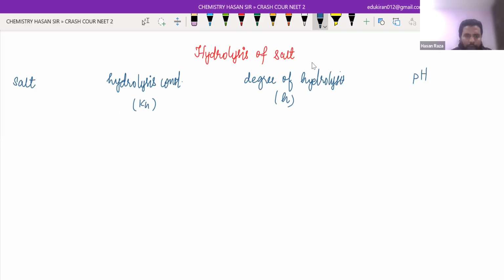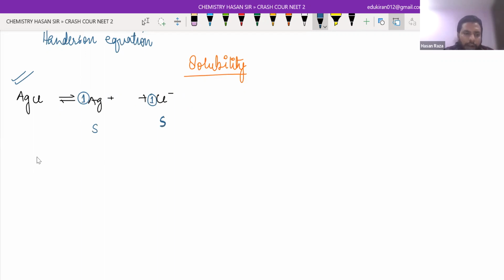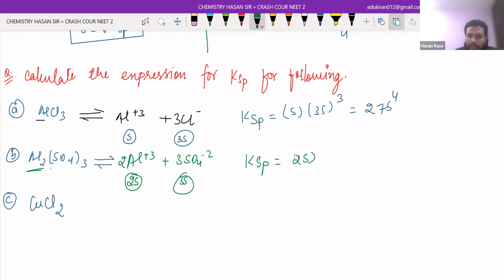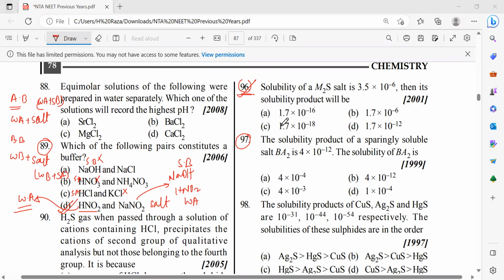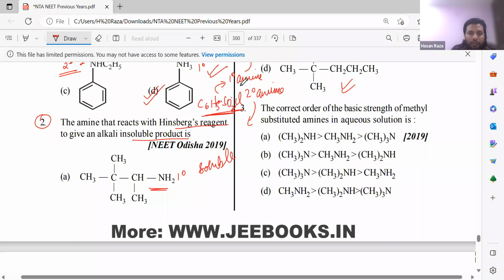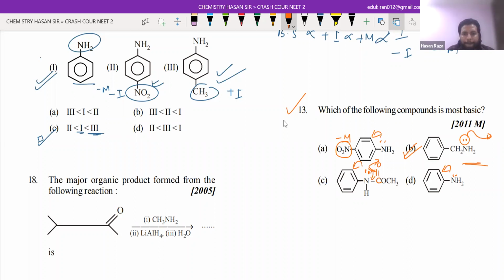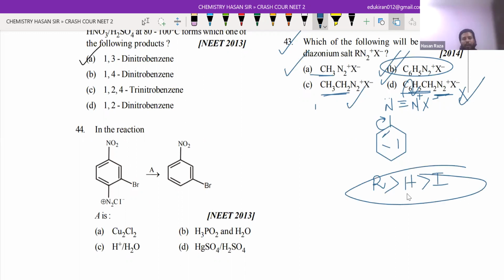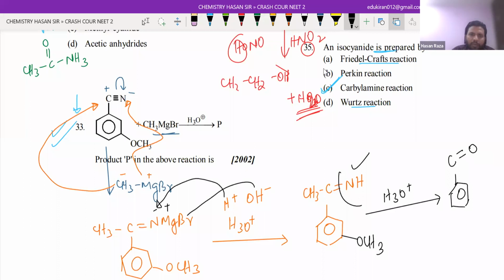Learnivio | Chemical and Ionic Equilibrium NEET Crash Course 2 19-04-2023